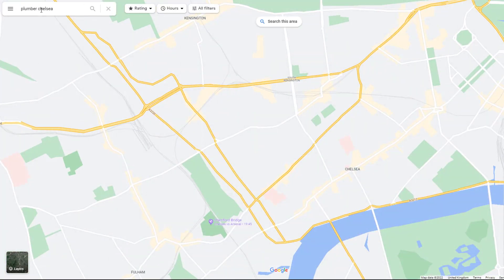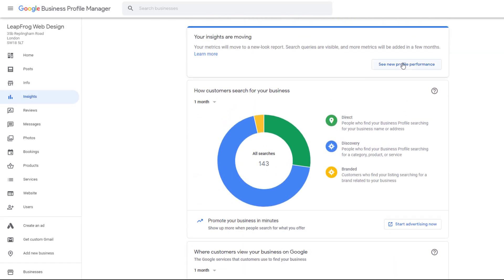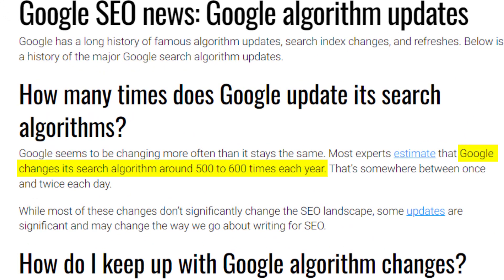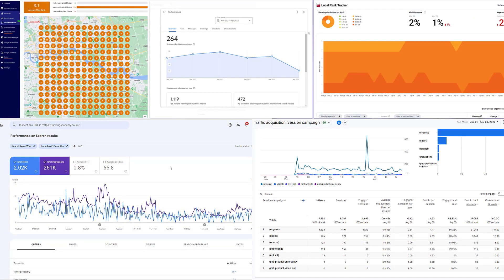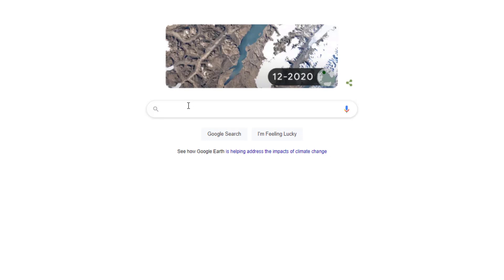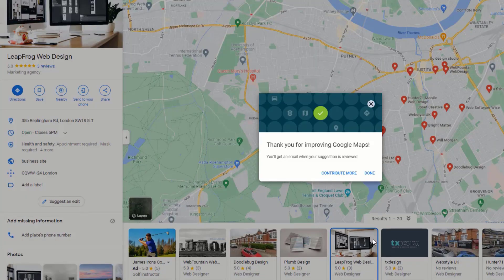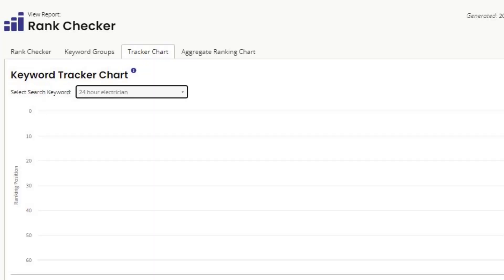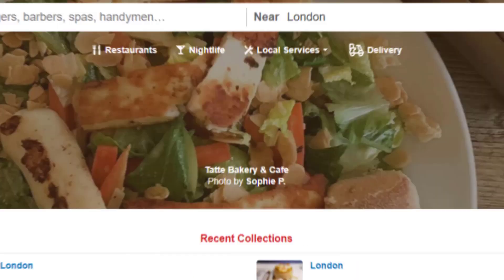My GOOGLE BUSINESS RANKINGS Crashed – What should I do???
Have your google business rankings crashed overnight? Are you completely lost and in a panic not knowing what to do?
While losing your google business rankings might seem like the end of the world, it doesn't have to be. Before making any rash decisions, it's important you understand what really happened so you can recover as fast as possible. If you don't know where to start, just take a deep breath and watch this video in which I run through the most common reasons why your google business profile rankings dropped and what you can do about it.
WANT TO RANK HIGHER ON GOOGLE MAPS & GOOGLE SEARCH?:
📑TABLE OF CONTENT
0:00 Intro
0:42 Check your data
3:32 Algorithm updates
6:03 Filtered listings
8:05 Edited Listings
9:59 Listing status changed
11:50 Location change
🛠️ Rank tracker tool #1 -  Brightlocal

🙏 SPECIAL THANKS TO:
for letting me use their information